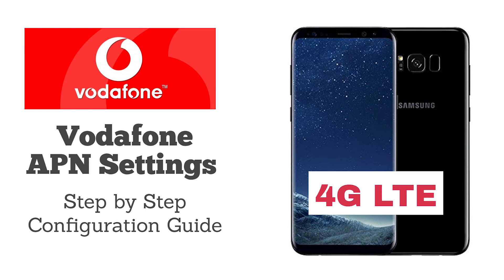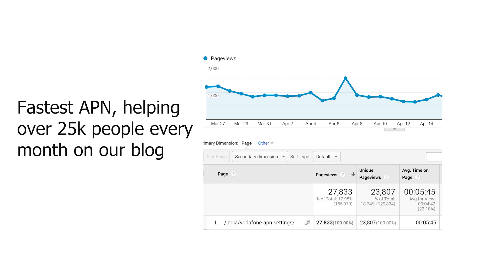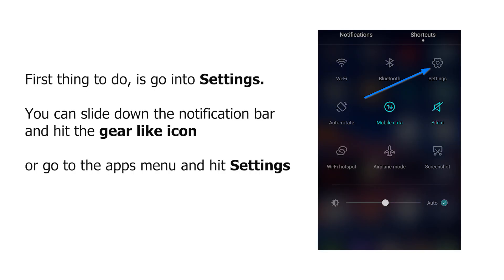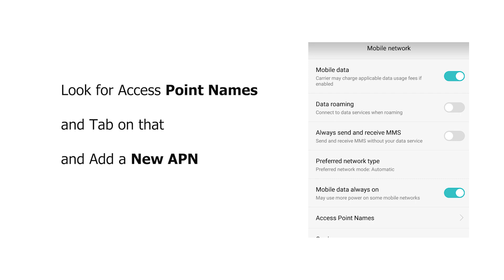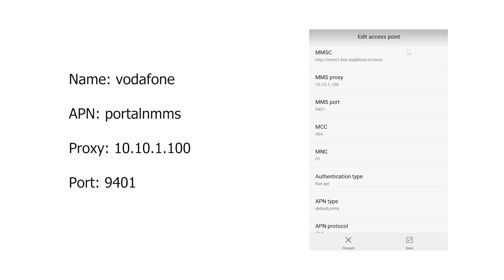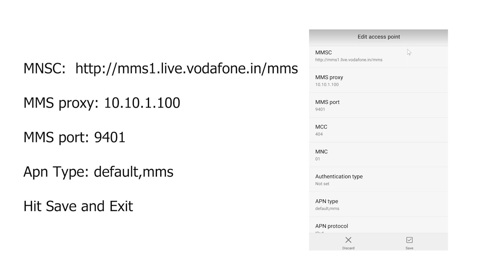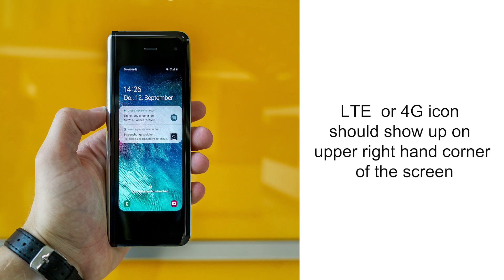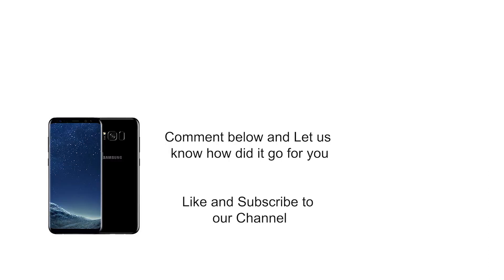VODAFONE APN SETTINGS for Android. BEST and FASTEST 4G APN VODAFONE INDIA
Latest and Fastest Vodafone APN Settings to achieve a 4G/LTE speed. Step by Step Configuration Guide.  With this APN Settings, you will fix any data or connection related issues.

We have been helping thousands of people getting the most of their Vodafone plan.   To setup the APN on the android phone, just go to:
 Settings - More - Mobile networks - Access Point Names - Menu Add NEW APN

and type in the following information:
Name: Vodafone
APN: portalnmms (everything in lower case)
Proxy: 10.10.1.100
Port: 9401
Username: not set
Password: not set
Server: not set
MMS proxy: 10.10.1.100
MMS port: 9401
MCC: leave default one
MNC: leave default one
MMS Type: default,mms
Authentication type: Not Required

You can also read the detail settings on our blog post